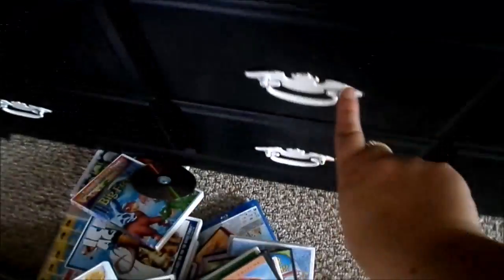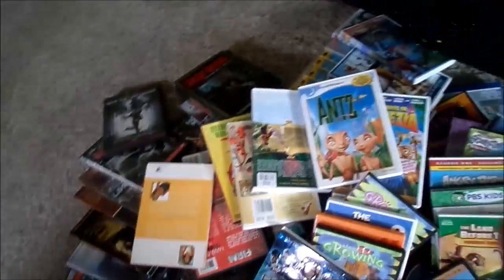DVD organization!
Hi and welcome! I'm Meaghan, I'm a happily married work at home mom with three children, Dylan (7), Blake (4), and Julia (3). Organization has helped me tremendously with my journey as a  wife and mom. I enjoy providing a simple and organized life for my family and I love sharing our journey with all of you!

My planner Instagram!